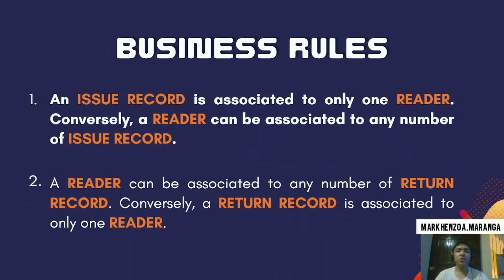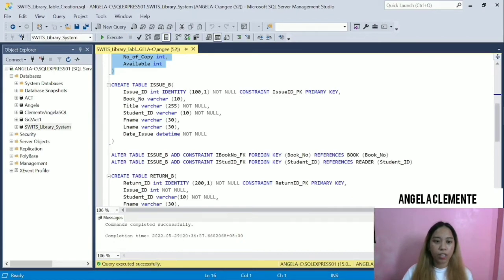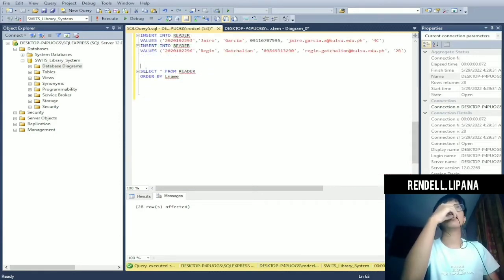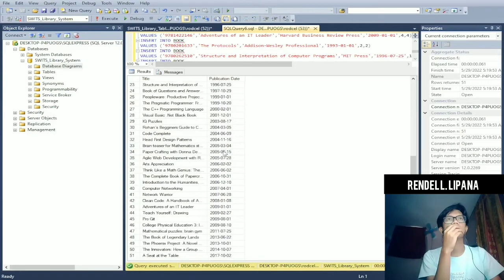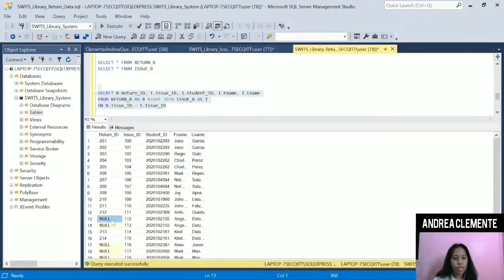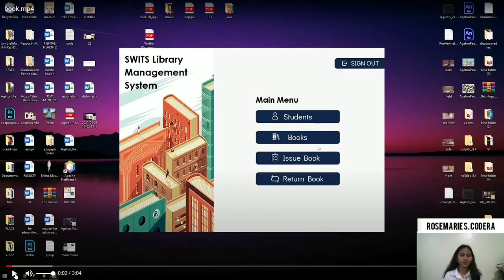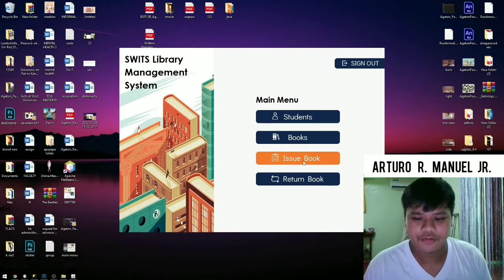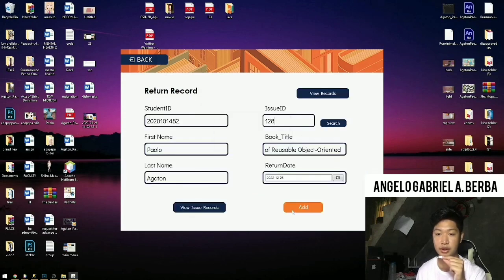SWITS LIBRARY MANAGEMENT SYSTEM BSIT 2B VIDEO PRESENTATION FINAL